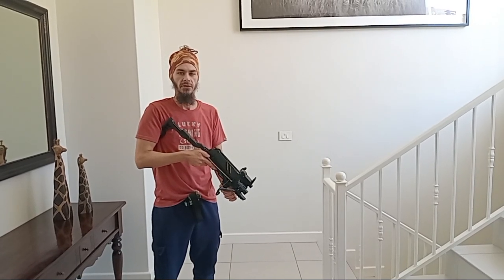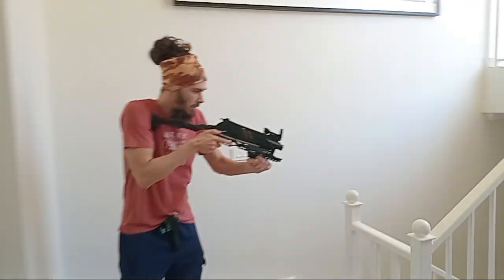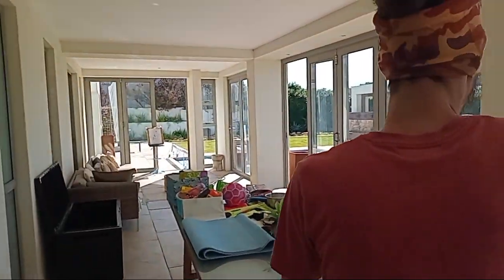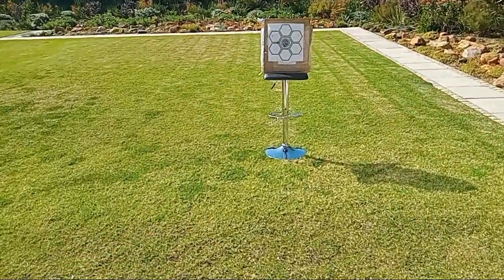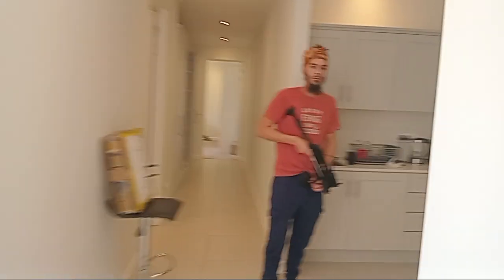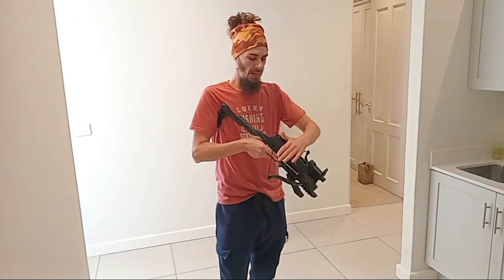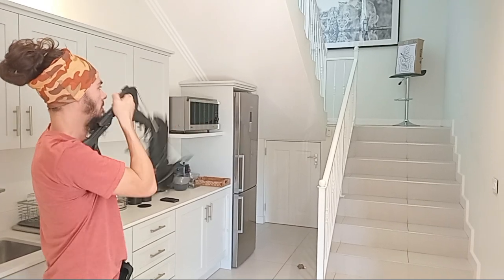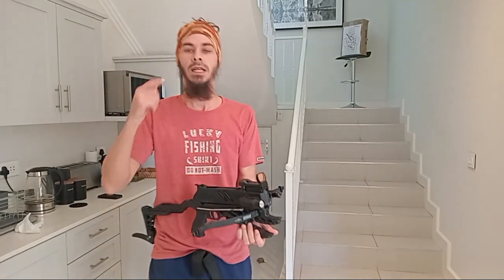FUN target course, TCS2 crossbow with CrossTactics Auto-Quiver exclusively available in South Africa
A while back I did a target course using the Steambow Stinger with M-10 upper. Here I'm shooting at the same amount of targets, also same amount of shots per target, targets are repositioned in different locations, and I am using our Rapid Fire Tactical Crossbow Package (TCS2 + CrossTactics Auto-Quiver.

click on WhatsApp link to talk to me directly.